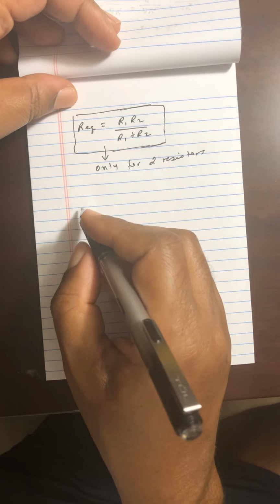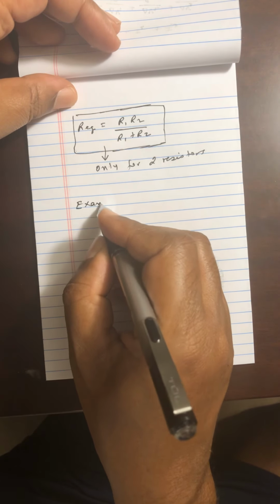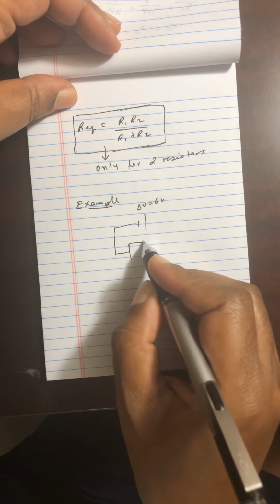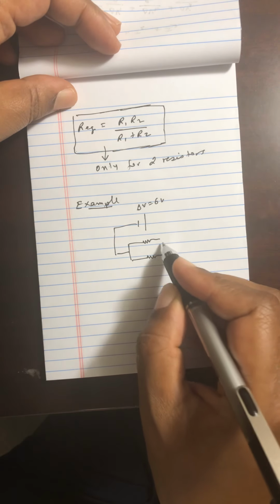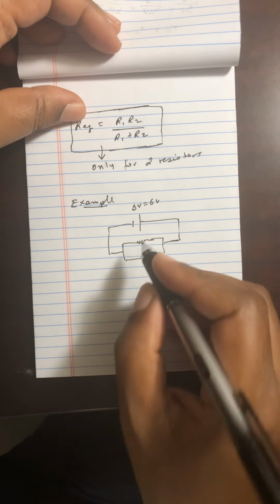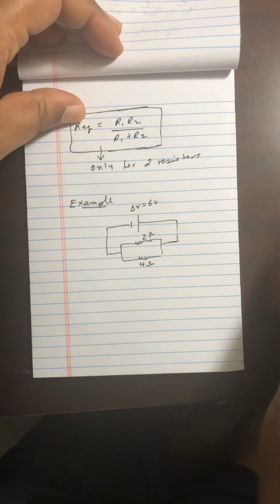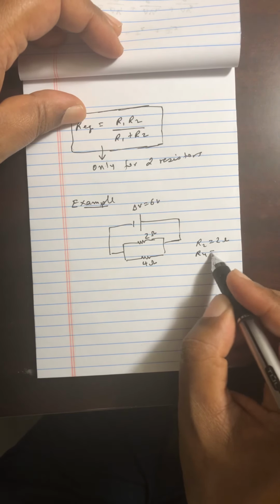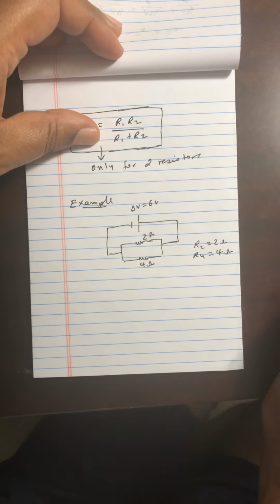Chapter 18 Section 1